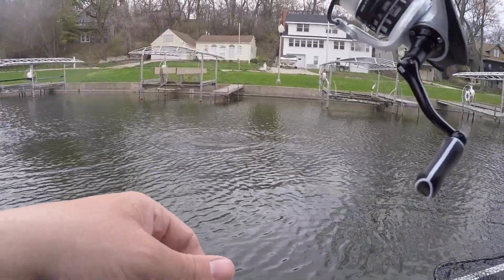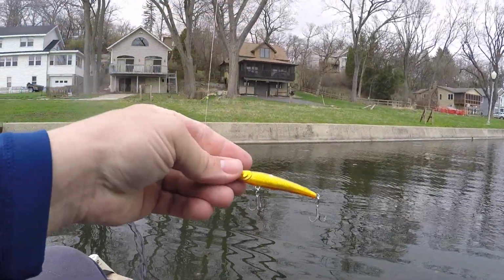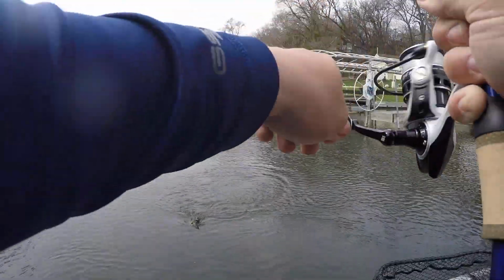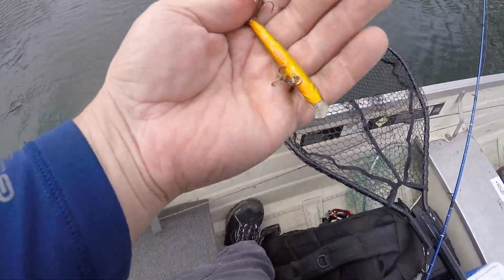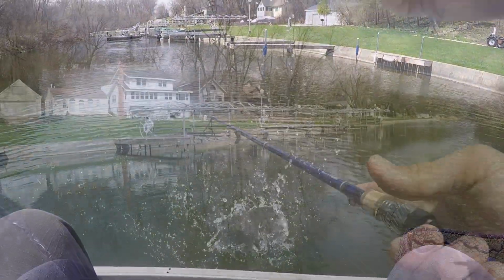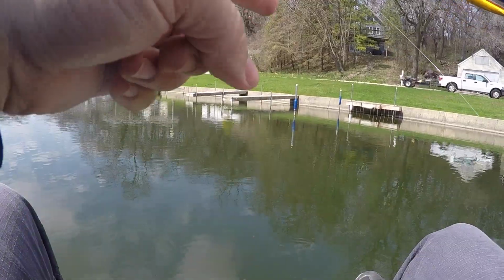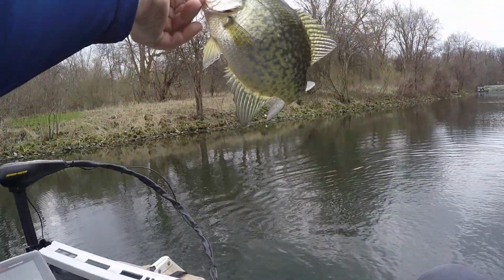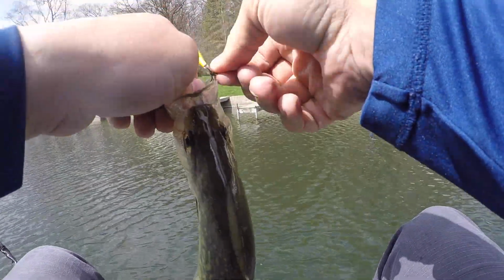Fishing Jerkbaits for PRE SPAWN Bass - Early Spring Fishing in Wisconsin!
If you go fishing for Bass in the early Spring for Pre Spawn fish you should try a good Jerkbait! Big or Small they love them all when the water is still cold!

Jerkbait I was using

~Fishing Gear~
The Net I Use
Favorite Slip Bobber